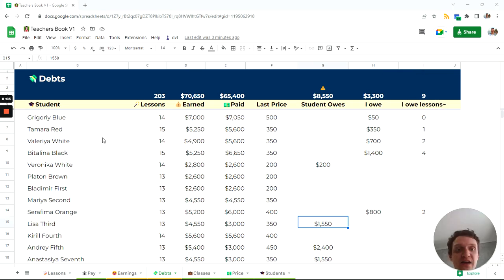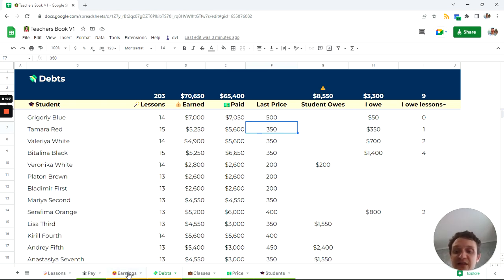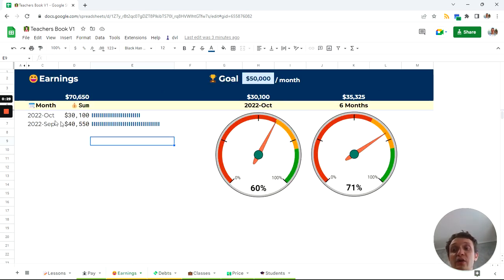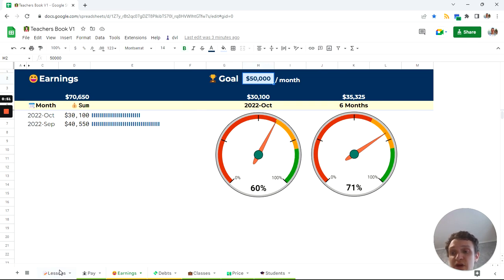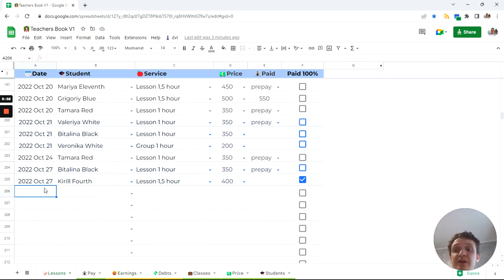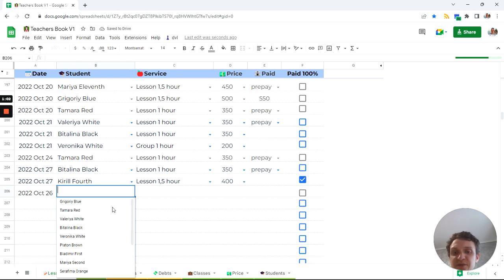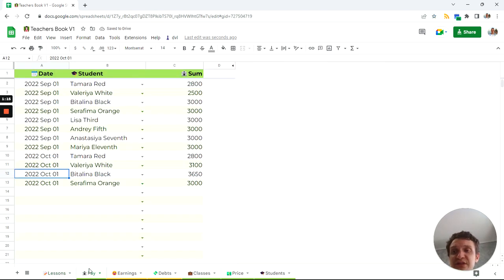🎓Teachers Book. Accounting system for tutors in Google Spreadsheet